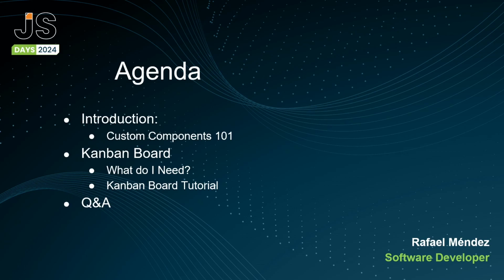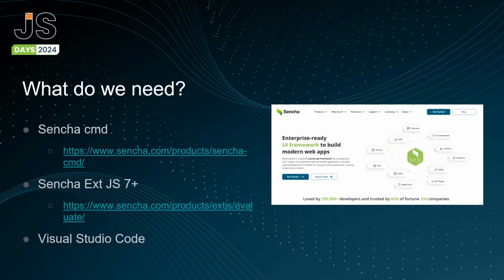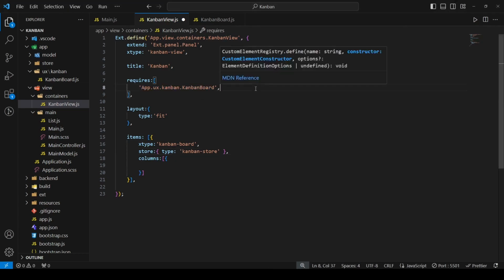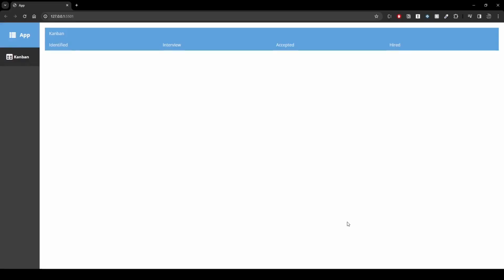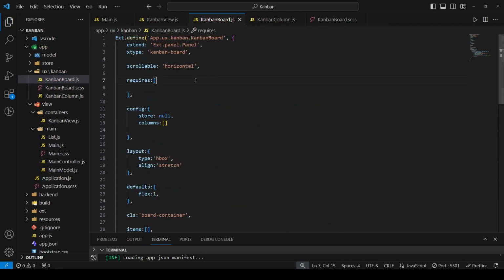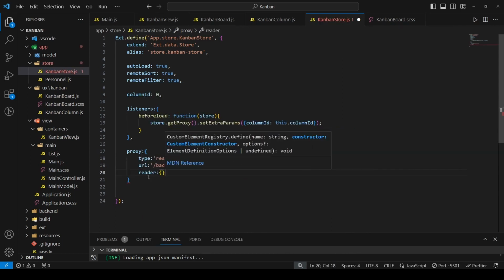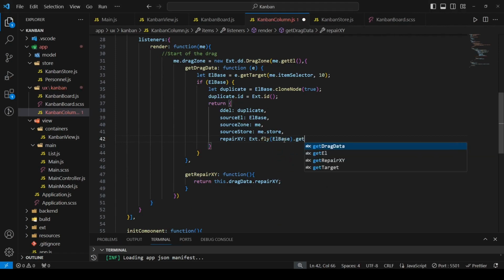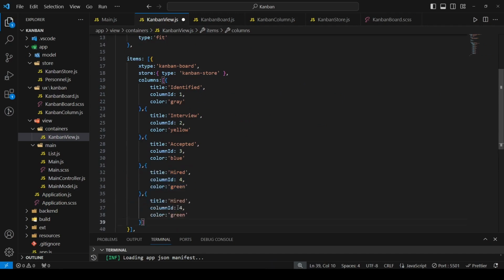Create a Kanban Board Component | JS Days 2024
Software developer Rafael Mendez builds a fully functional and customizable Kanban board component using Ext JS.